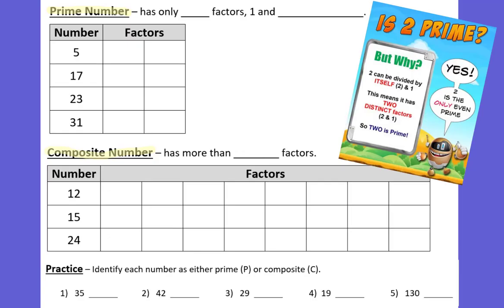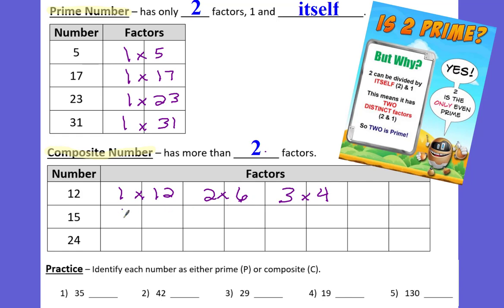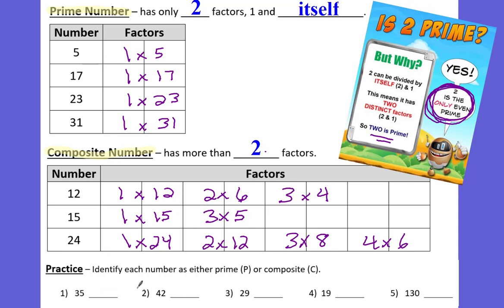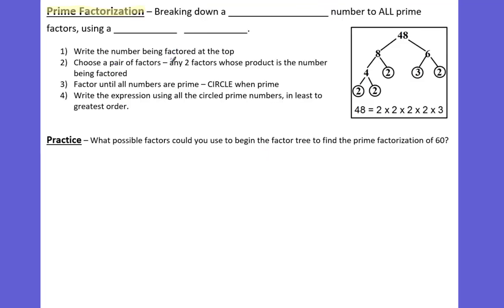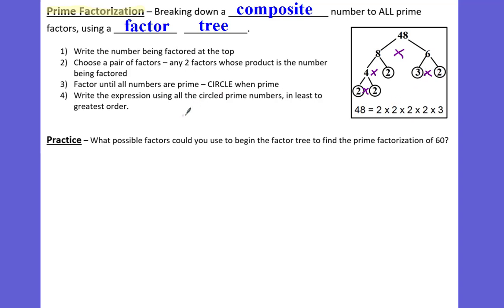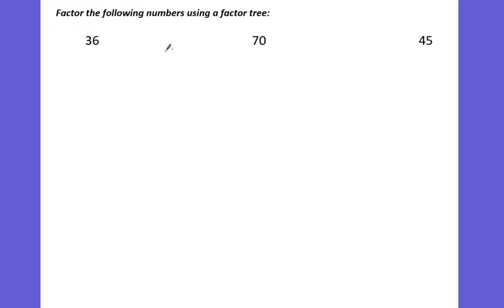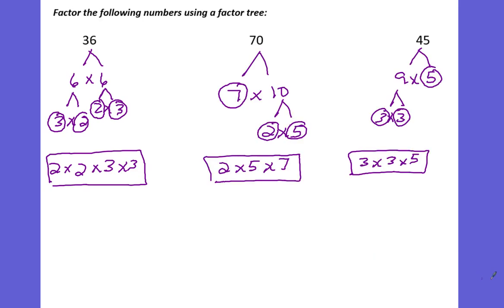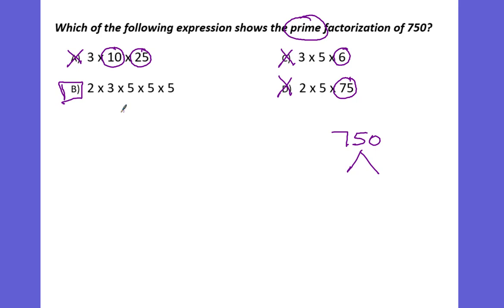Prime Factorization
Using factor trees to find the prime factorization of a number